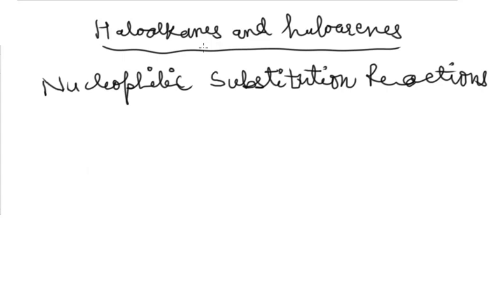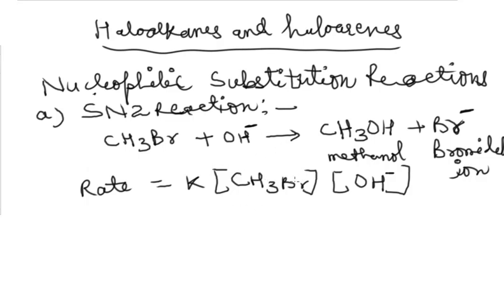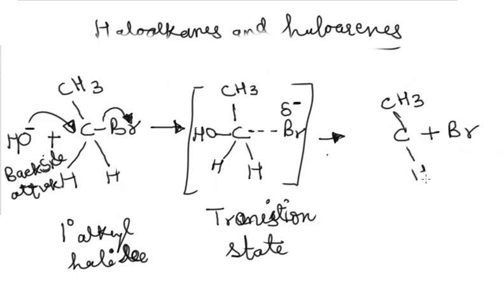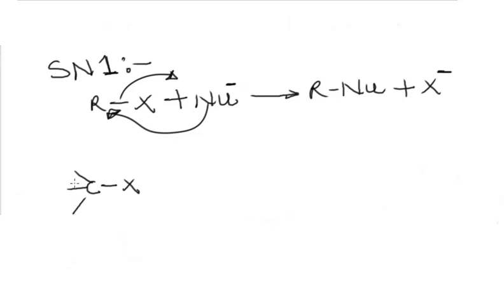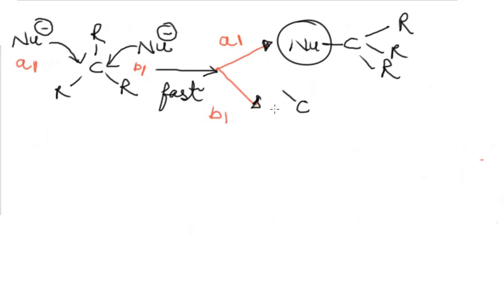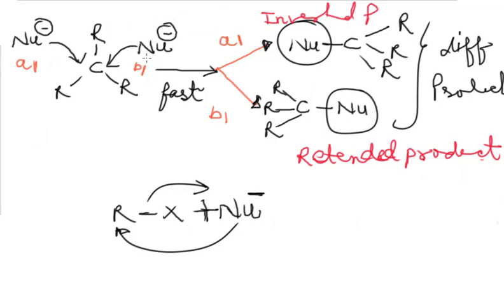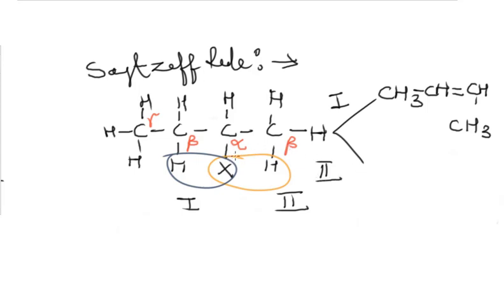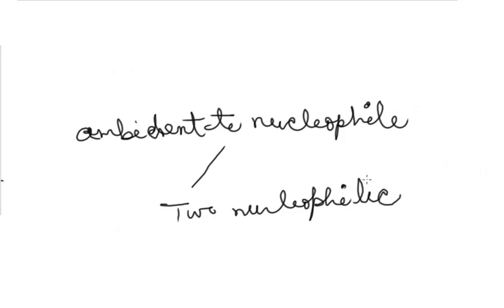Class 12 || Chemistry|| Revision (HaloAlkanes And HaloArenes).